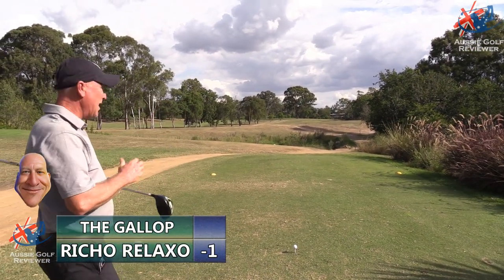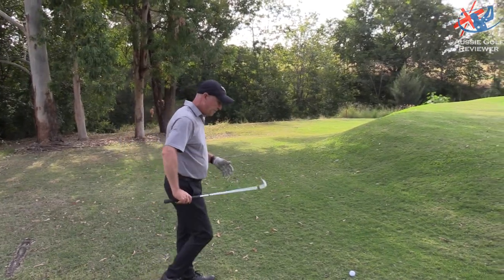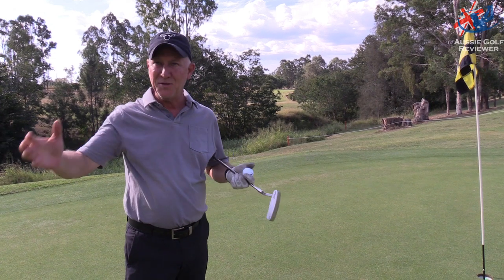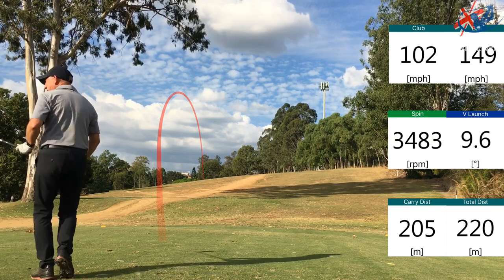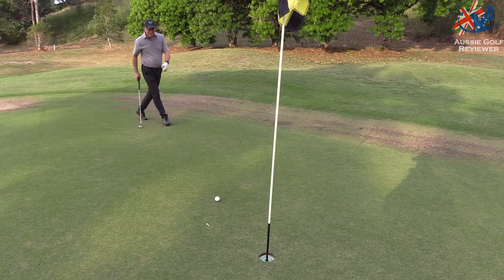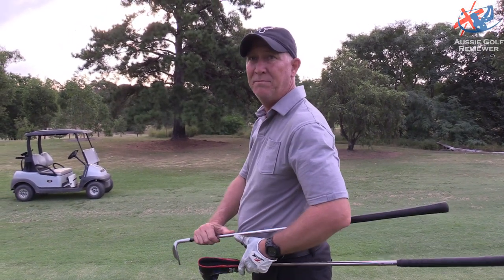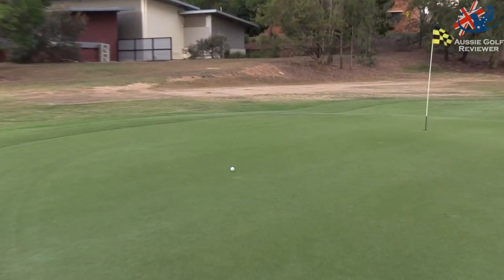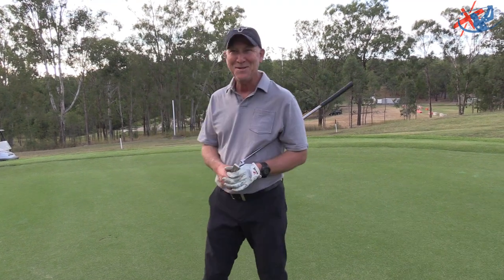HANDSOME SOLO SANDY GALLOP GOLF COURSE VLOG PART 5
Avid Golfer Steve "RICHO" Richardson plays at SANDY GALLOP GOLF CLUB in a SOLO VLOG. The greens and golf course are looking great and it is always brilliant to head out to THE GALLOP